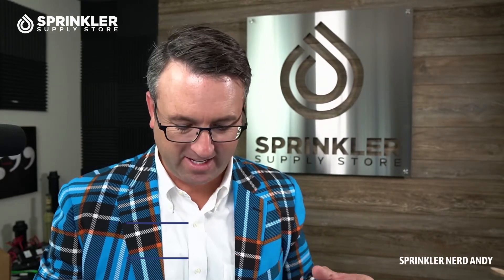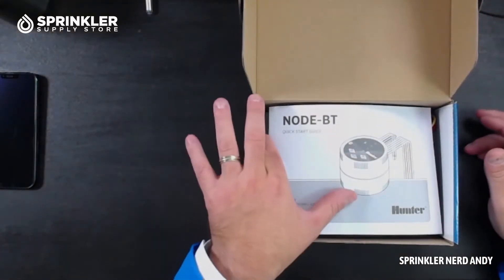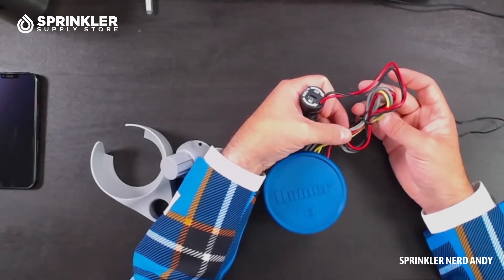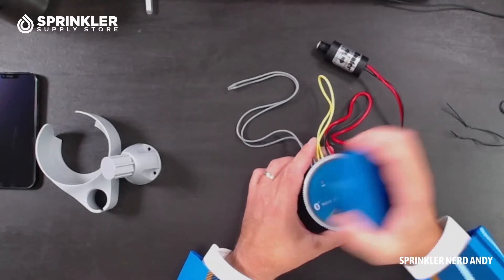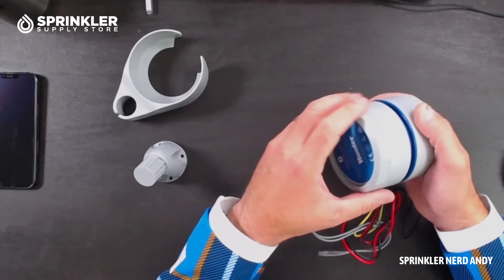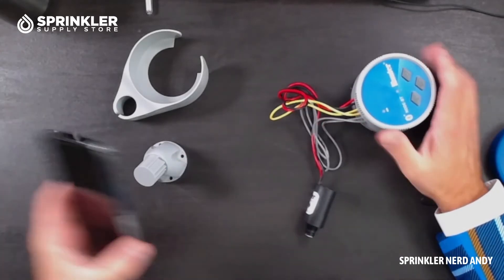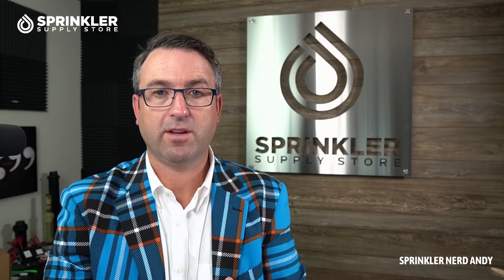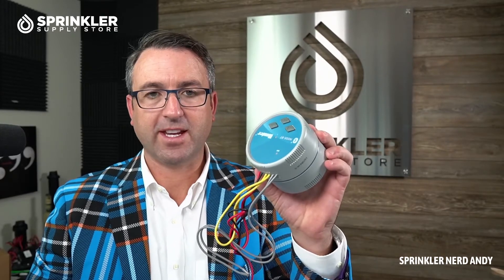Hunter Bluetooth NODE-BT, Bluetooth Battery Sprinkler Controller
Avoid the valve box with the battery-operated NODE-BT controller! NODE-BT is enabled with powerful wireless Bluetooth® technology that can be easily managed from a smartphone. Install the waterproof NODE-BT in gardens, parks, medians, roundabouts, greenhouses, or other outdoor applications where AC power is unavailable.

NODE-BT is controlled by a multi-language smartphone app. The app maps controllers by location, sends battery-change reminders, and logs controller events for quicker diagnostics. Run-time flexibility is perfect for germinating seeds or other agricultural applications.

Best of all, NODE-BT makes battery-powered irrigation convenient and comfortable. For versatility during installation, the controller is mountable in five unique ways. Total app control removes the task of opening dirty valve boxes and programming irrigation schedules on a dark screen. Professionals can also enable irrigation and check battery status right on the controller with the touch of a button, greatly speeding up maintenance.

Number of stations: 1, 2, or 4

Remotely manage unlimited controllers up to 50' line-of-sight

Manually start, stop, or suspend irrigation for up to 99 days

Configure watering schedules with 3 programs and 8 start times each

Activate rain or soil moisture sensors, and set monthly seasonal adjust

See controller status, total watering and next start times, watering calendar, and irrigation logs

View battery health and signal status

Set battery change reminders every 3, 6, 9, or 12 months

Pin controllers on a map for faster locating

Copy and paste schedules from controller to controller for faster setup

View and edit irrigation schedules offline

View controller event logs and share them with other members

Assign images and rename stations and controllers

Add a passcode to each controller for additional security